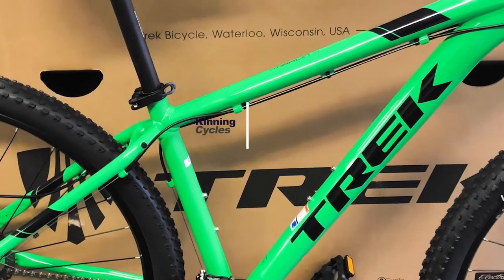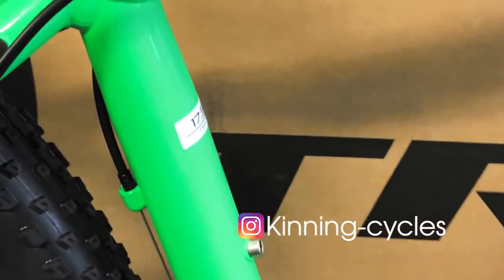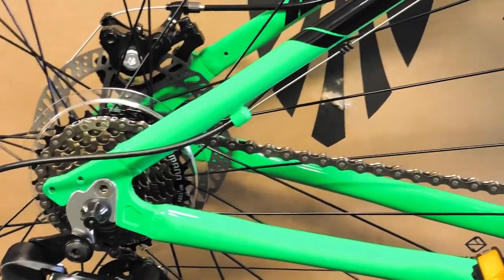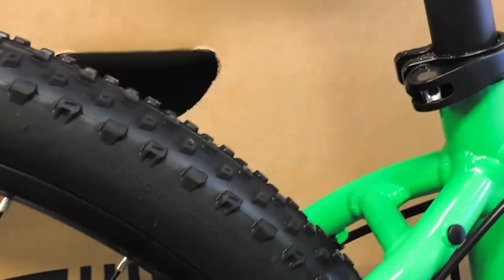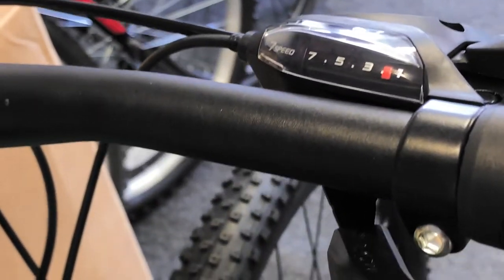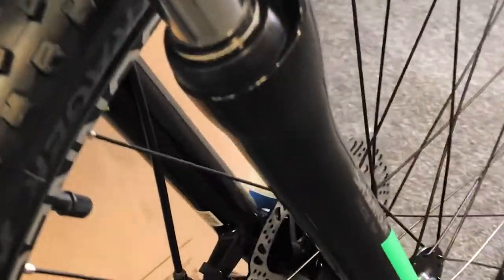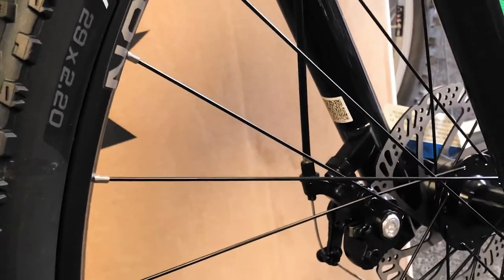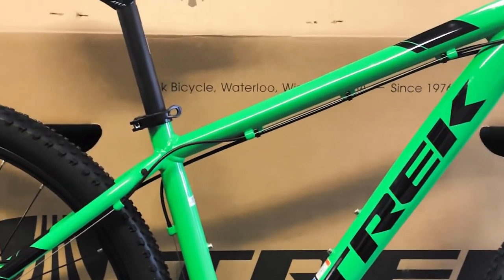Trek Marlin 4 Green 2018 Mountain Bike Preview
Marlin 4 is the perfect gateway to trail riding. It's ideal for new riders who want a mountain bike with knobby tyres that can double as a rugged commuter. Disc brakes, front suspension, 21 speeds and mounts for a rack and mudguards make this versatile ride an excellent entry point for new trail riders and campus commuters alike.

It's right for you if...

You want an introductory mountain bike at an incredible price, but also want a commuter that's rugged enough to hop kerbs on the way to class. Disc brakes, knobby tyres and 21 speeds make the Marlin 4 a great choice.

The tech you get

The Marlin 4 has 21 speeds with a wide range of gearing for easy riding on varied terrain. It's modelled on our higher-end mountain bikes and built with a lightweight Alpha Aluminium frame, mechanical disc brakes for increased stopping power in any weather conditions and a suspension fork with 75 mm of travel – just enough to absorb the big bumps and keep you cruising.

The Marlin 4's greatest gift is its versatility. It's built according to Trek's mountain bike heritage and is totally capable of taking on the trails. But it's an efficient daily rider, too. The rack and mudguard mounts make it a great choice for commuters who want to get a little rad on the way to class or the grocery shop.

This channels is dedicated to passing on information that we have gained over the years of cycling.

Kinning Cycles.
76 Castlereagh Road, Belfast, Northern Ireland.

Socials!
Drone: DJi Spark.
Camera: Sony WX 500
Camera: GoPro Hero 5
Mic: Rode Videomicro

This Youtube Channel is dedicated to search, catalog, sort and publish free music for vlogs, videos, and any commercial purposes, destined to content creators and filmmakers.